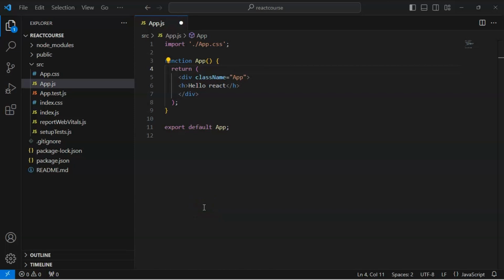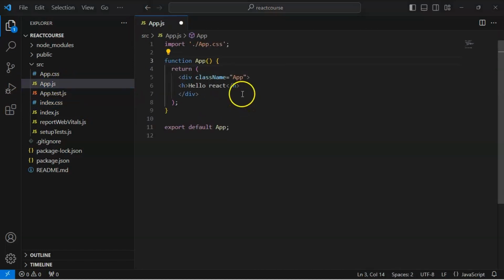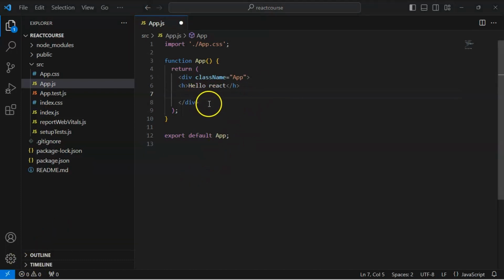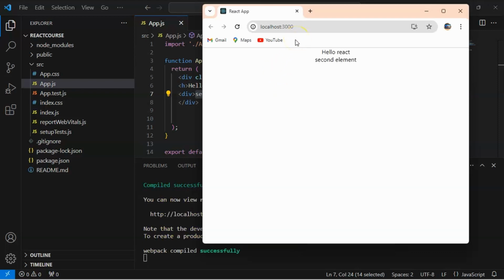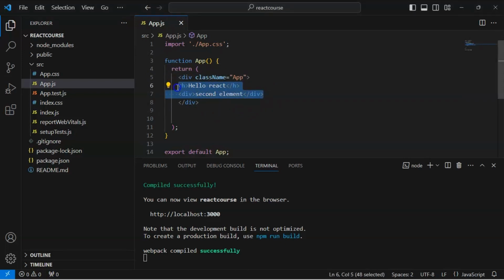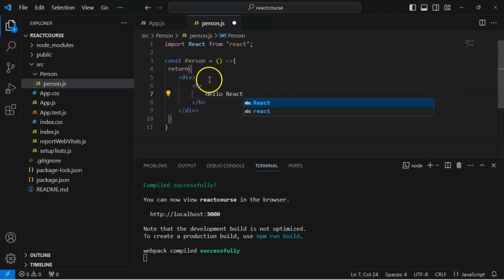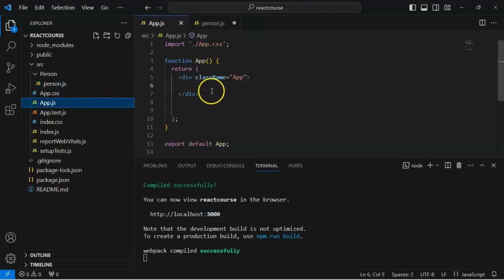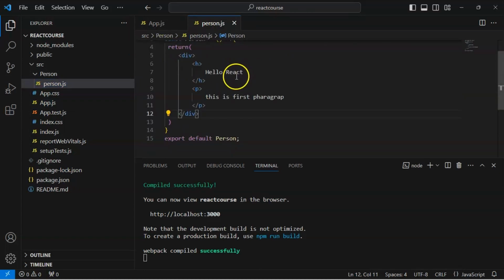React Course #3 - React full Tutorial -Components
Thank's.